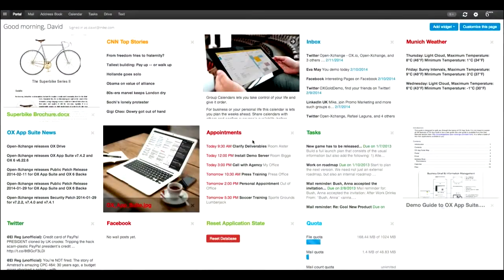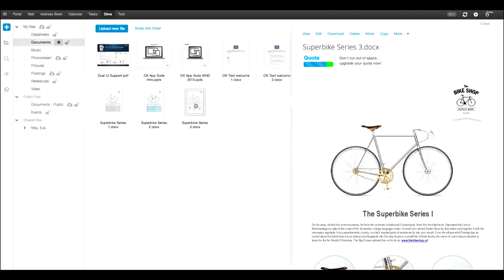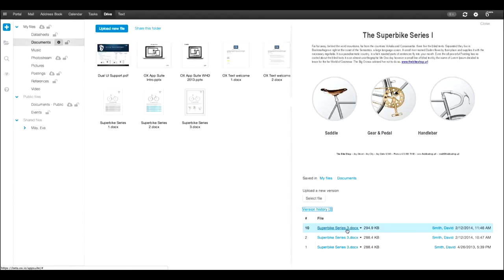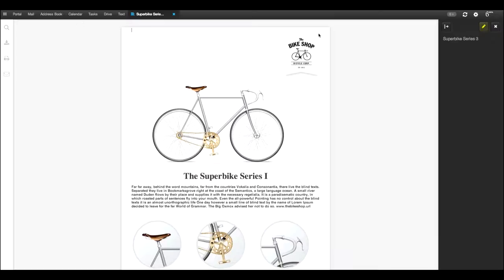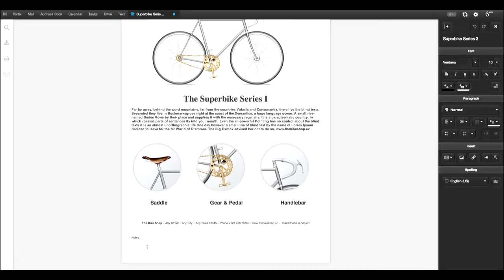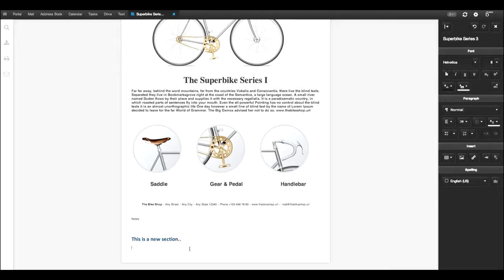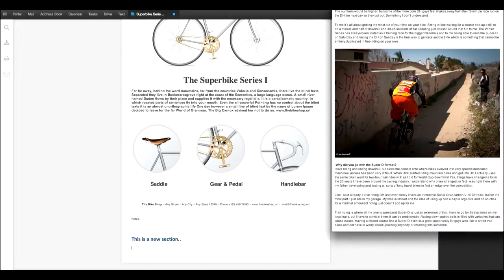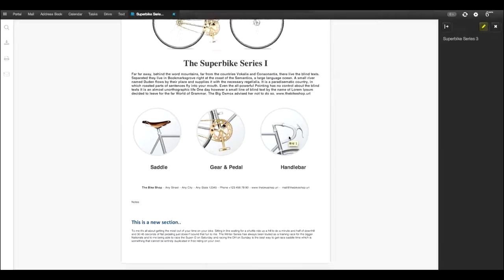OX Tutorial Series OX Text allows you editing of your text documents on all devices